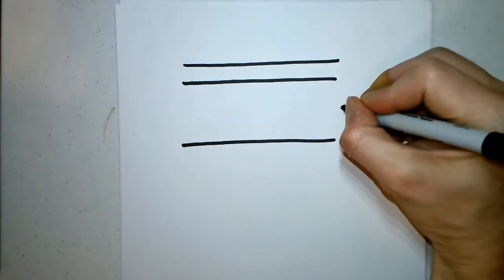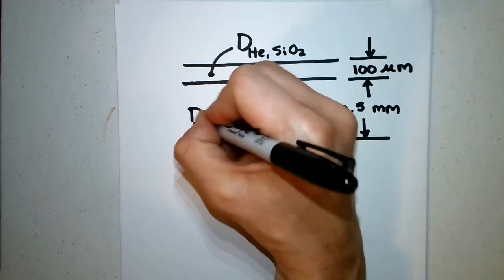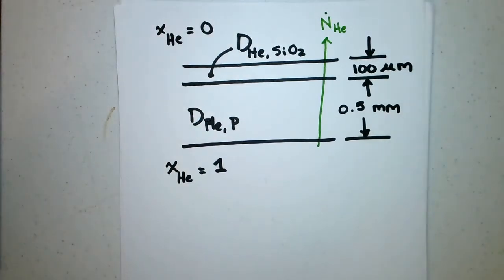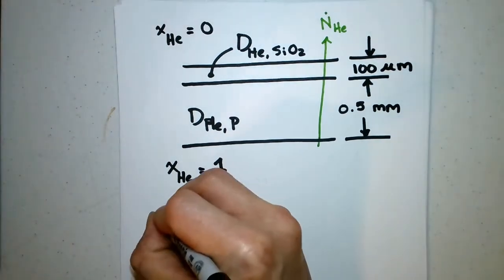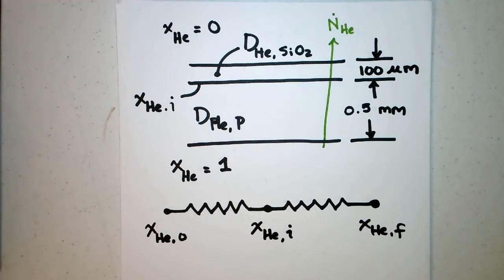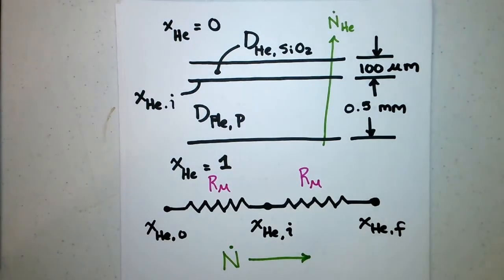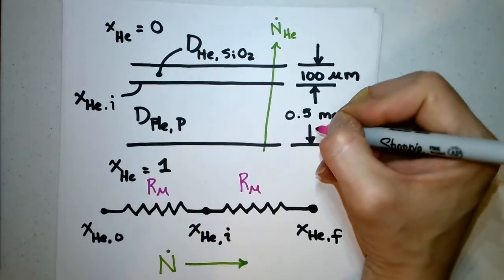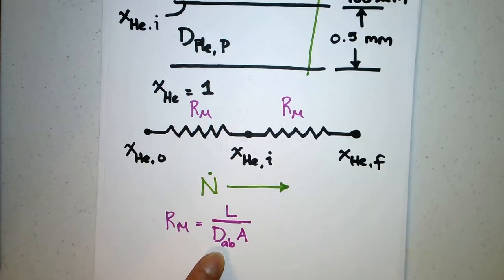Mass Transfer Resistance Network 01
March 23 2020 RPI lecture in Transport Phenomena